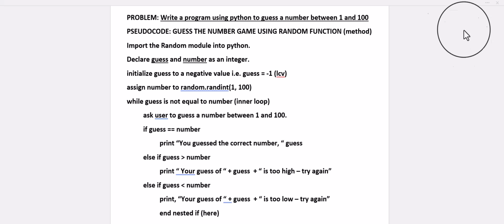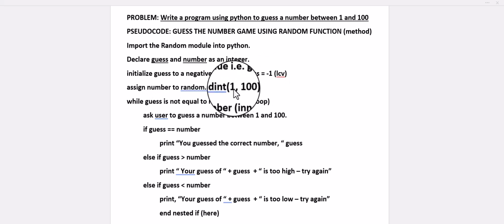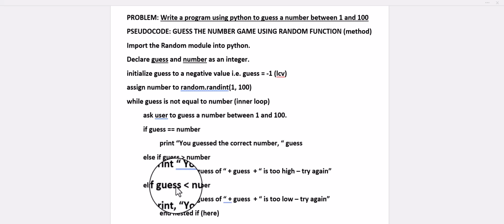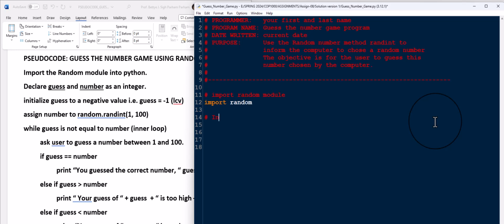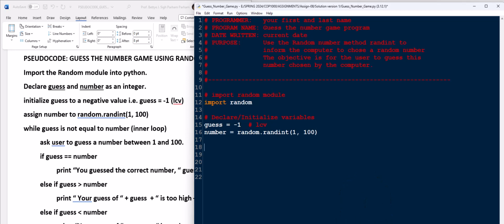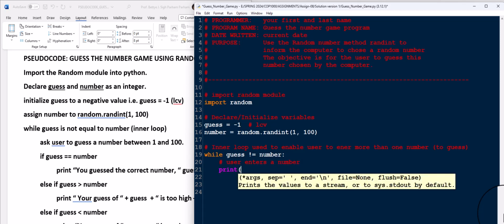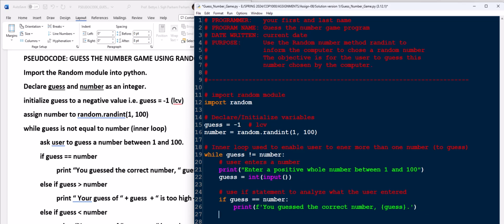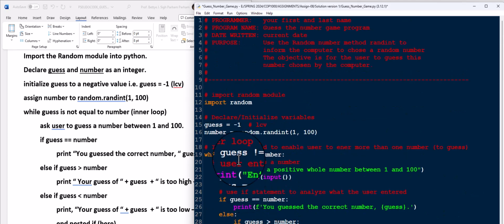Guess_Number_Python_Part_1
Python version of Guess Number